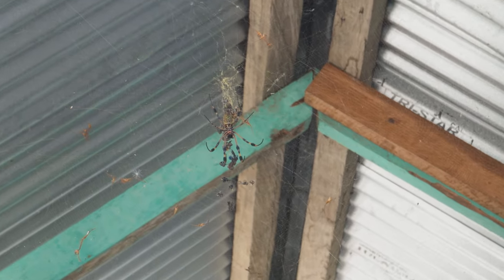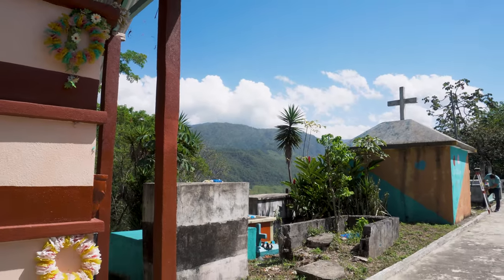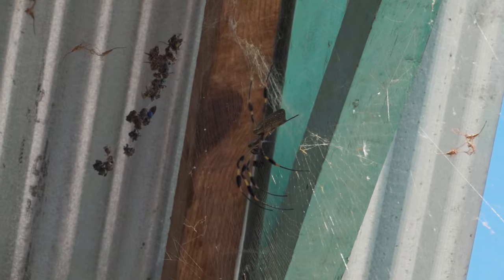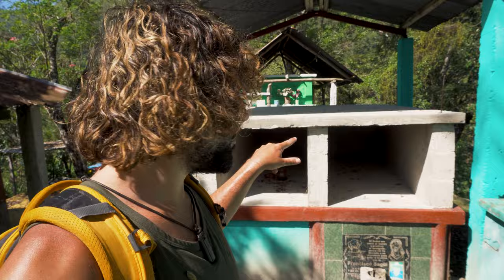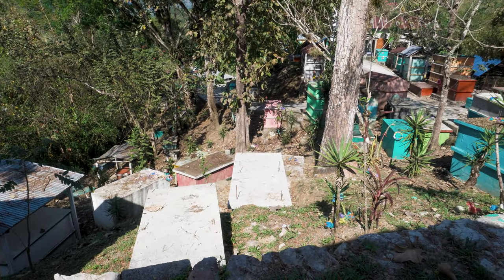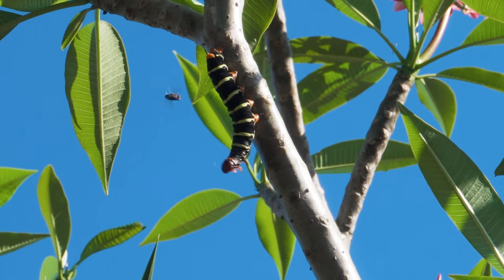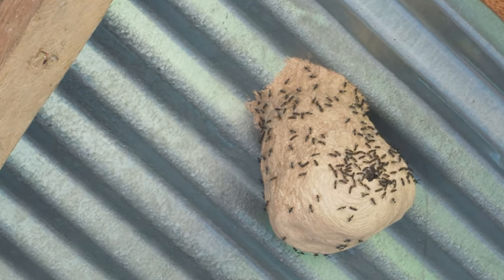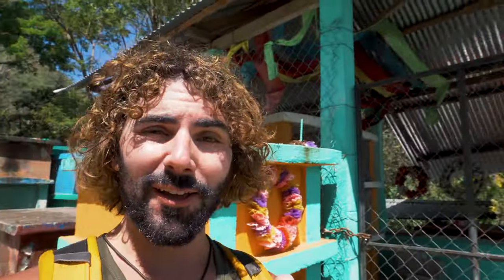Hunting Spiders in a Graveyard | Big Bugs!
Hunting Spiders in a Graveyard | Big Bugs in Guatemala!

On today's episode, I go searching for giant insects in a cemetery! Our adventure takes me to the small mountain town of Lanquin, where it's my mission to seek out creepy creatures, while helping you better understand graveyard culture in Guatemala.

You're about go see giant spiders webs, colorful caterpillars, massive nests, and so much more. This video is guaranteed to make your skin crawl! Central American graveyards are so much different than  cemeteries in the United States. We even explore an abandoned church!

Let's hope we don't see any dangerous insects or poisonous bugs while we're out here!

I've been traveling through Guatemala for over 80 days now, and my Central America adventure is JUST getting started. Let's see what other crazy creatures we can find!

Where do you want to see me travel to next? What should I eat? Share all your recommendations and suggestions below!

I LOVE to meet my fans, so let me know if you want to hop aboard the rocket ship!